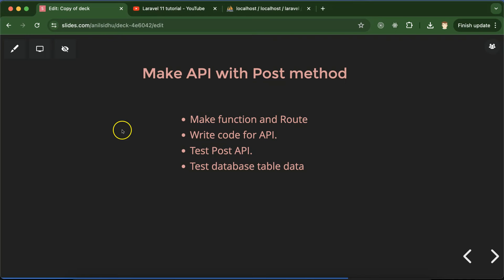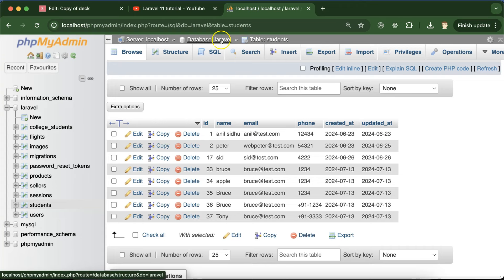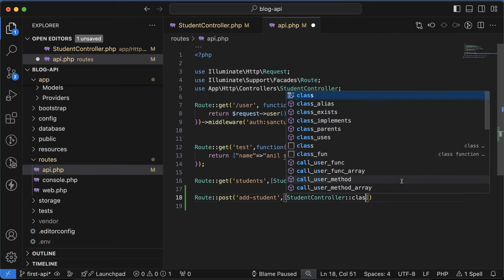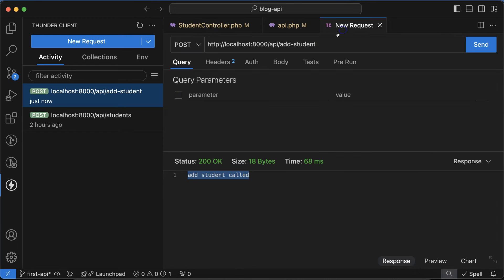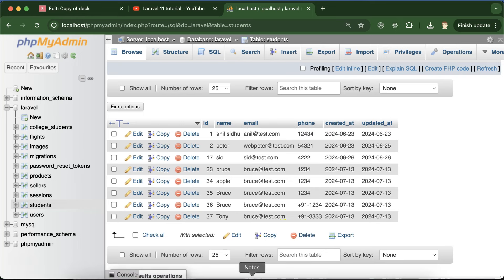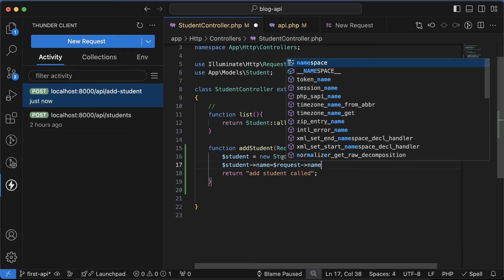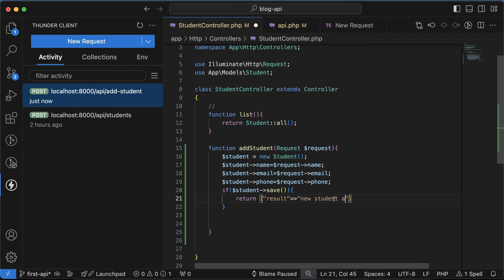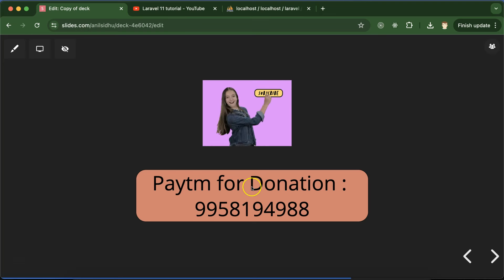Laravel 11 API tutorial #5 POST API with database | insert data in DB with POST API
In this video, we learn how to make POST API in the Laravel 11 Project. This video is produced by Anil Sidhu in english.

Make function and Route
Write code for API.
Test Post API.
Test database table data